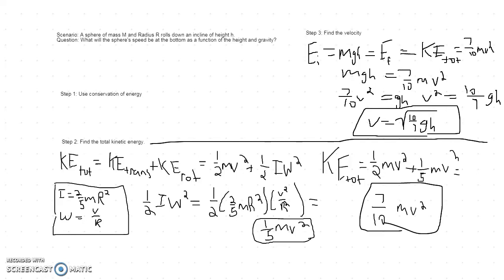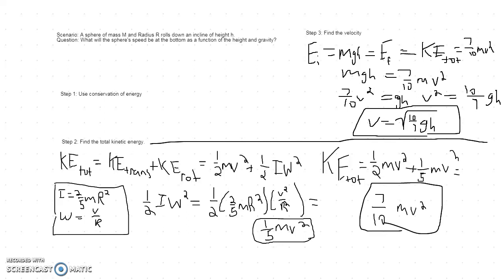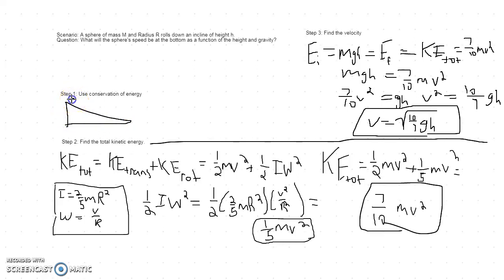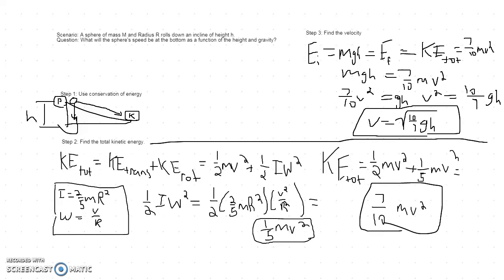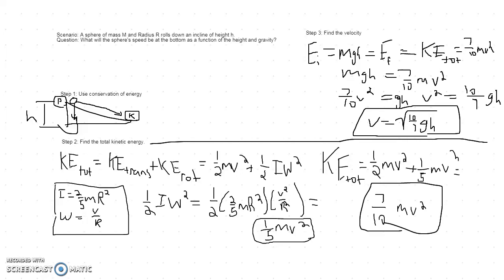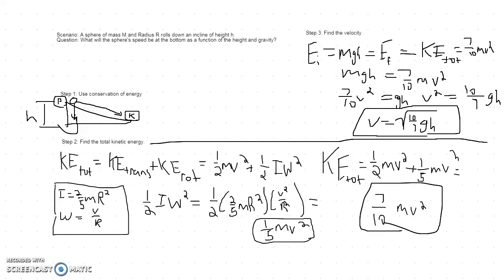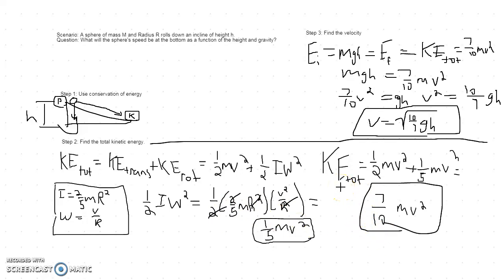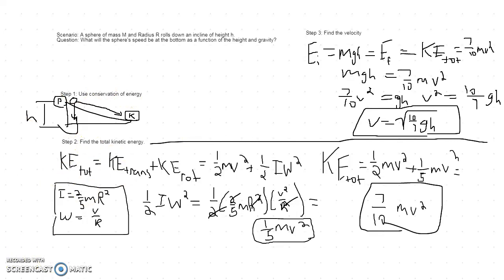Finding velocity of a Rolling Shpere down a ramp.